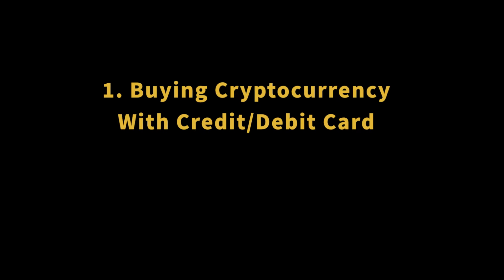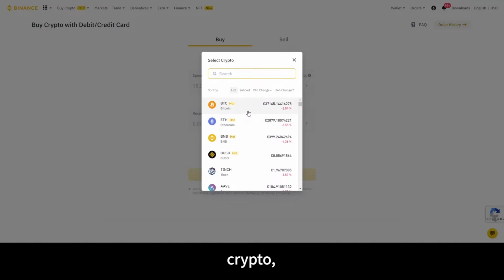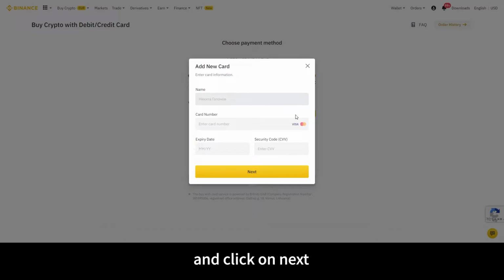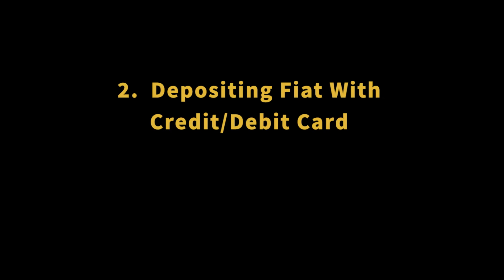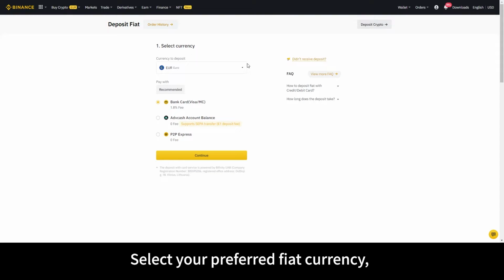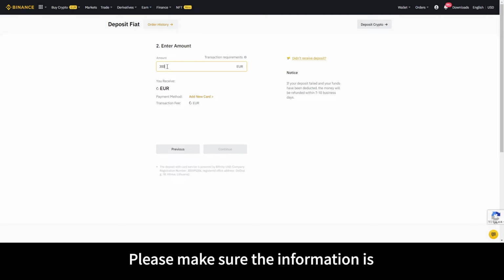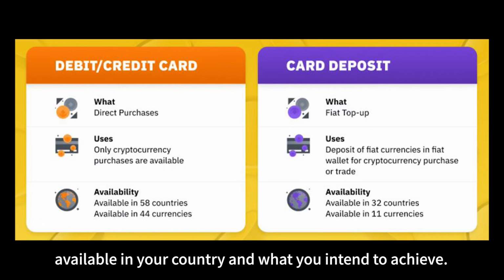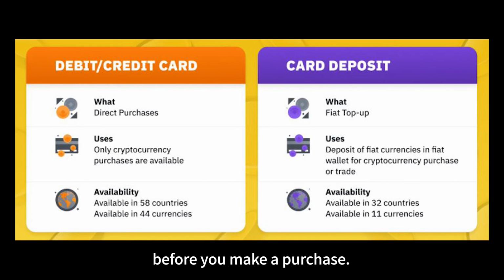How to Deposit on Binance(fiat)2022 - included a 20% discount link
Link to 20% discount

*paid advertising